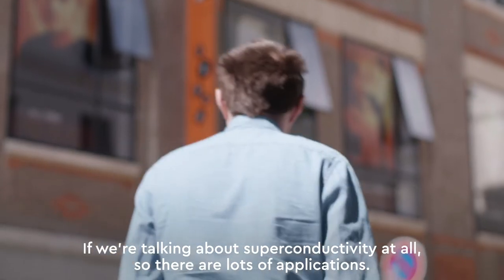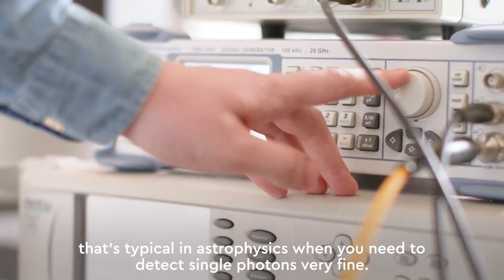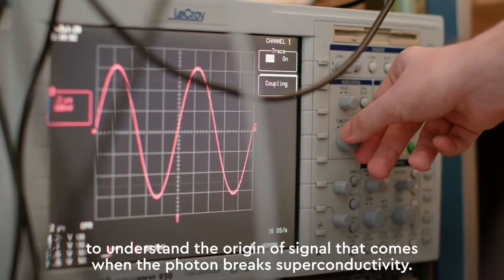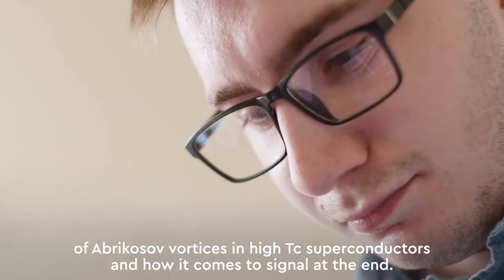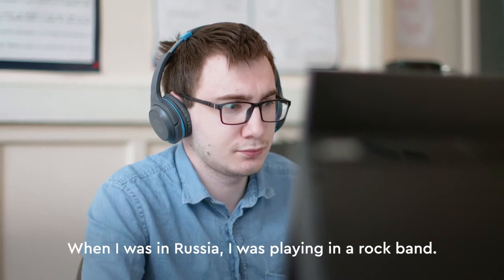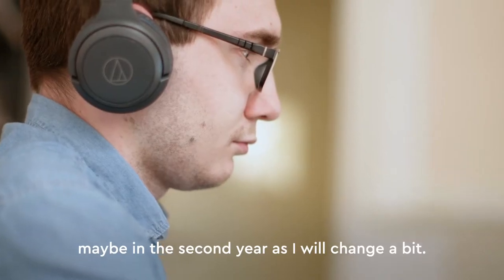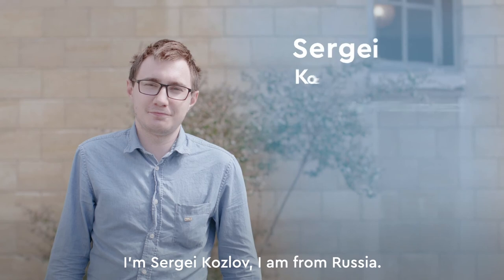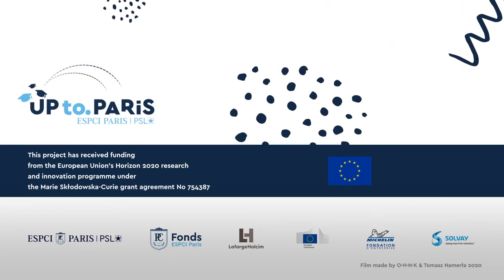"My PhD in 1 minute" - Sergei Kozlov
Meet Sergei Kozlov, PhD fellow from the UPtoPARIS doctoral programme. Sergei works on superconductivity in the Physics & Materials laboratory of the ESPCI Paris. The Cofund UPtoPARIS project has received funding from the European Union’s Horizon 2020 research and innovation program under the Marie Skłodowska-Curie grant agreement No 754387.